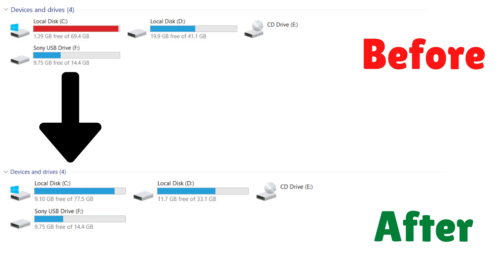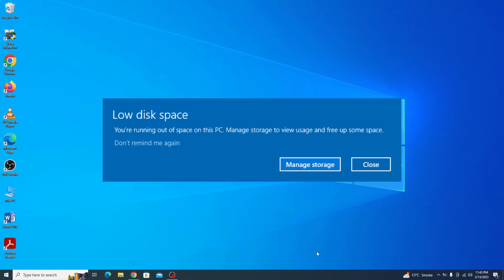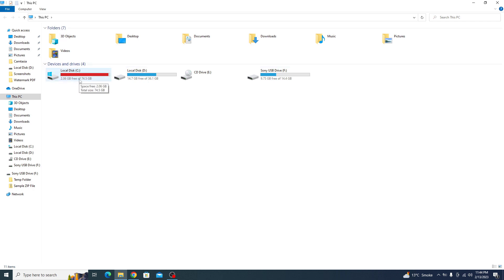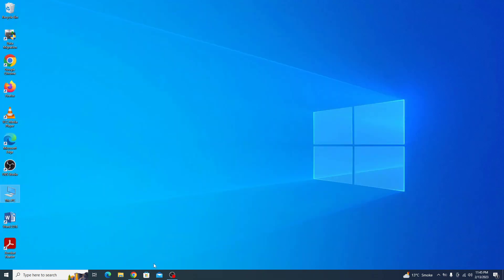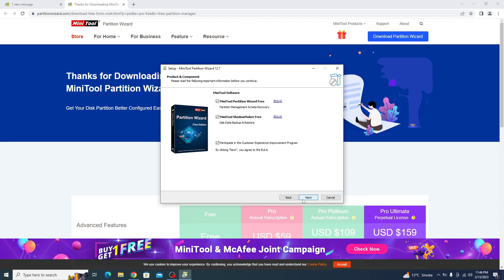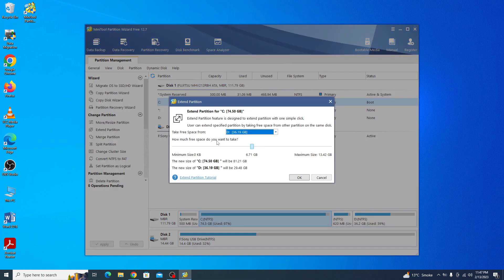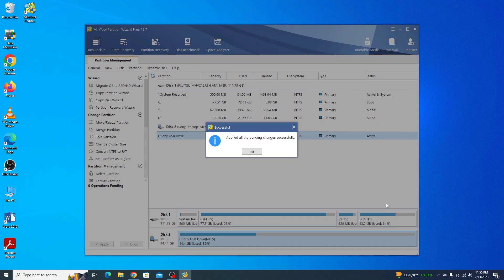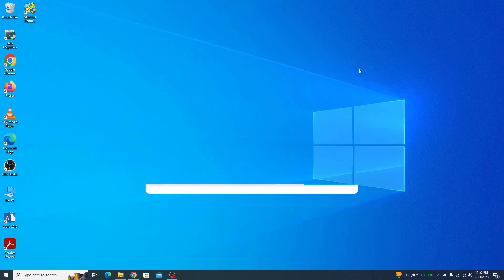How to Extend C Drive | Increase the Size of C Drive Partition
This video will demonstrate how to extend C drive.

Simply follow the step-by-step instructions in this guide to extend c drive in your Laptop or desktop Computer (PC).

If you try to extend c drive in Windows Disk Management system you will notice that extend volume option is greyed out or disabled.

To increase size of C Drive, we are going to use a free software MiniTool Partition Wizard. This software is a powerful and easy-to-use partition tool that can help you manage your hard drive and resolve low disk space issues on the C drive.

Whether you're running out of space or simply want to expand your C drive to store more data, MiniTool Partition Wizard has you covered and you can use it on Windows 7, 8, 10 and 11 as well.

Here are the steps involved in extending the C drive using MiniTool Partition Wizard:

1. Download and install MiniTool Partition Wizard on your computer.
2. Launch the software and select the C drive you want to extend.
3. Right-click on the C drive and select "Extend."
4. Choose the unallocated space you want to use for the expansion or if if you don't have unallocated space then select the drive from which you want to take space.
5. Specify how much space you want to add to the C drive.
6. Click "Apply" to start the process.
7. Wait for the operation to complete and sometimes you may be required to restart your computer to apply the changes.

After following these steps, your C drive will be extended and you'll have more space for your operating system, programs, and data.

Don't hesitate to ask me anything in the comments if you're having problems in extending C Drive.

Cheers :)

Note: It's always important to backup your data before performing any operations on your hard drive to avoid data loss.